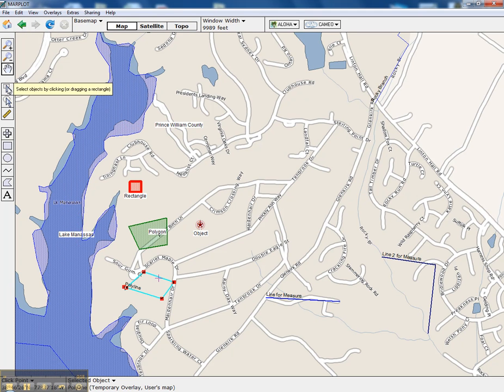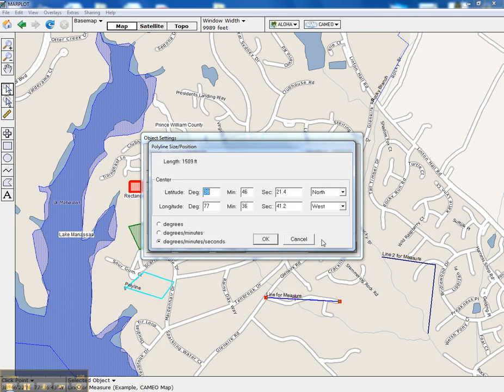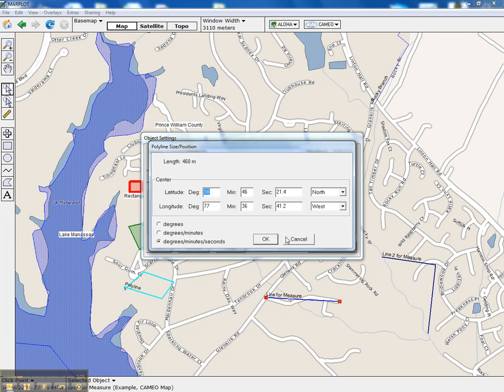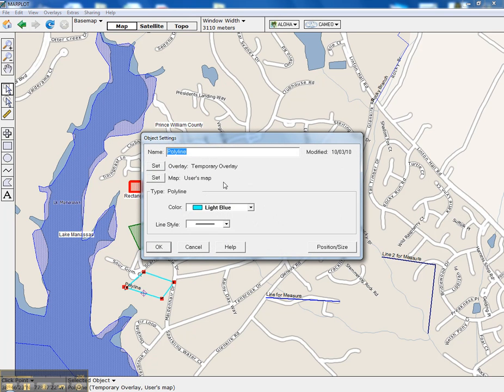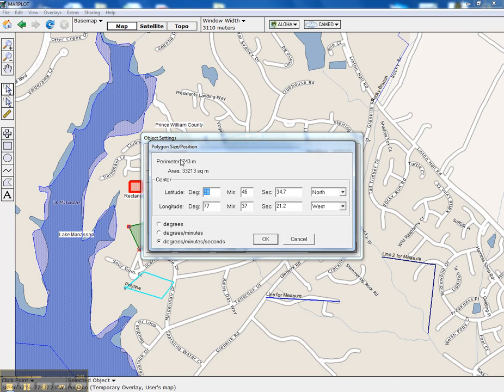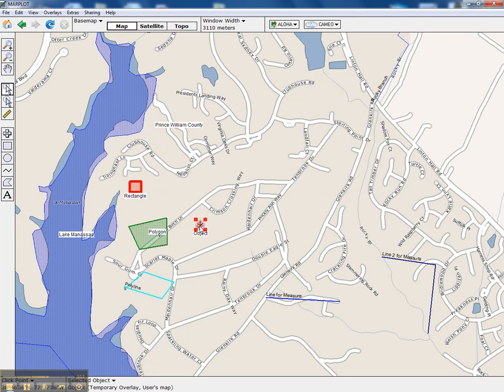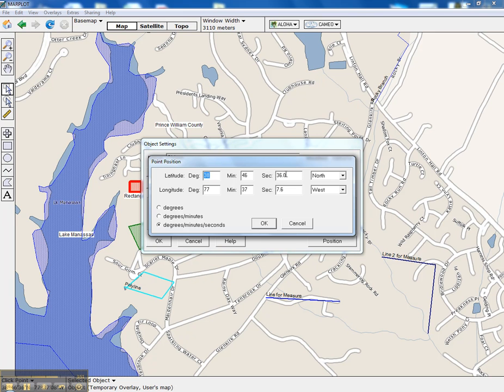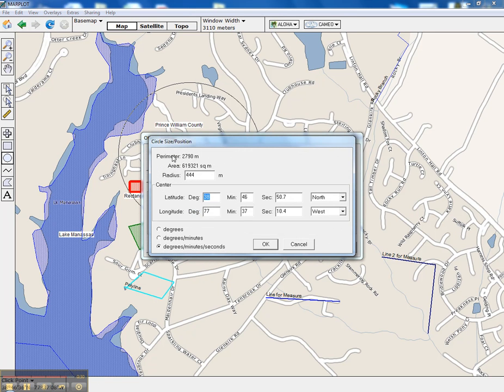L7 Drawing in MARPLOT.mp4